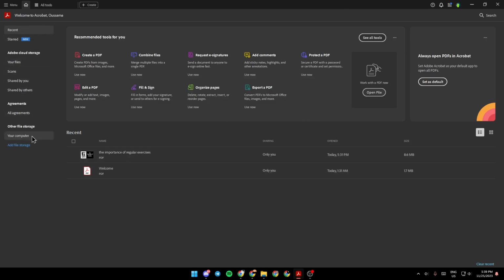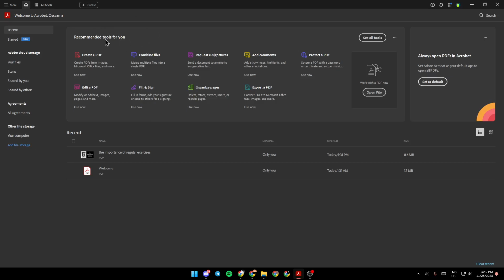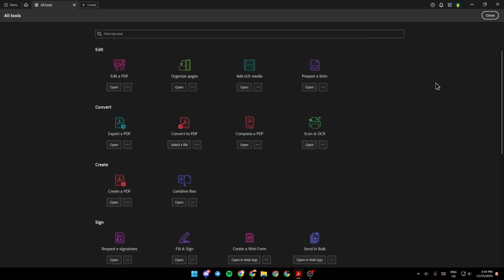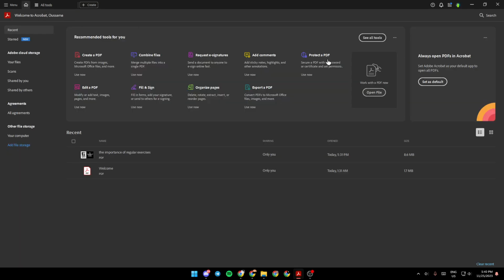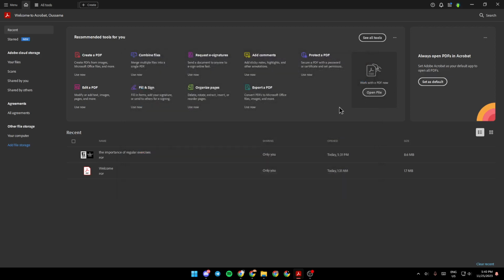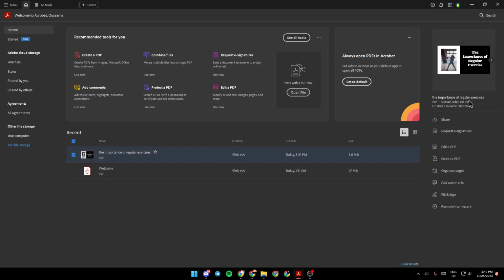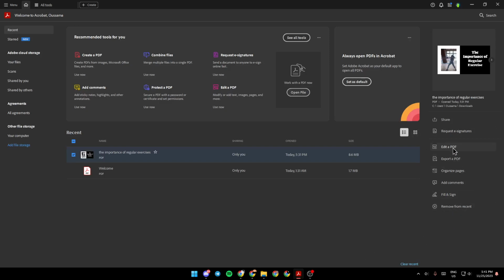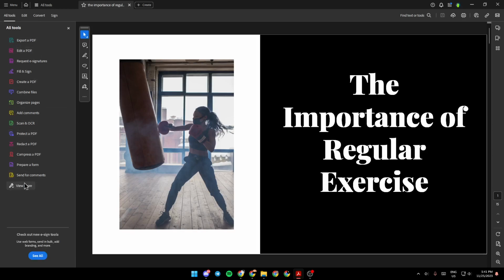How To Use Adobe Acrobat Tutorial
Today we talk about use adobe acrobat,adobe acrobat,adobe acrobat reader dc,how to use adobe acrobat